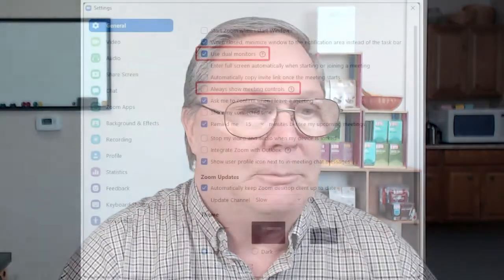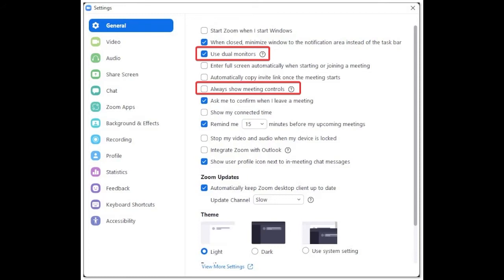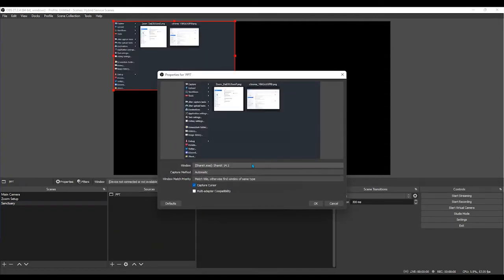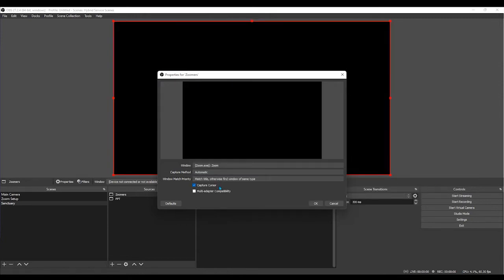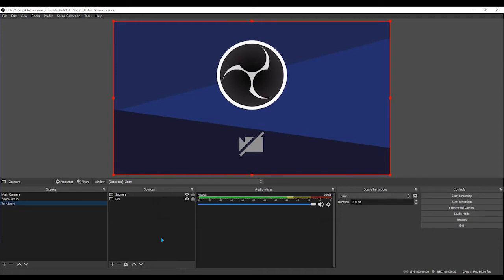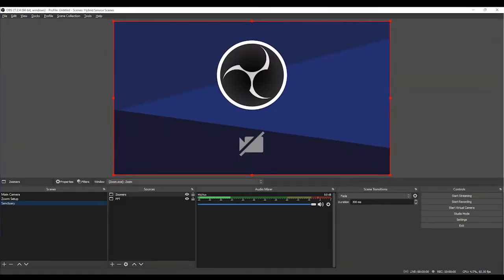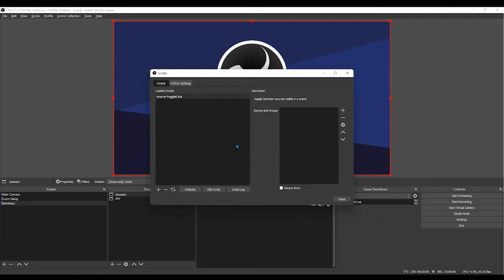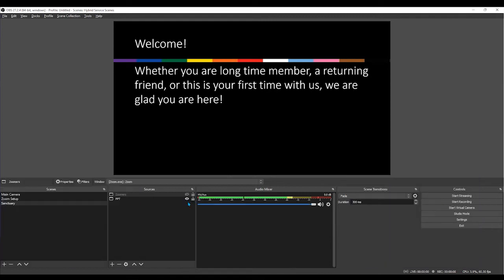Creating a Sense of Community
A major goal for a hybrid service is to build a sense of community for those attending both in the sanctuary and online. Here we explore how to set up Zoom and OBS to send the Gallery View of Zoom to the display in the sanctuary. We assume that there is ony one monitor in the sanctuary and it is also used to display presentation software.